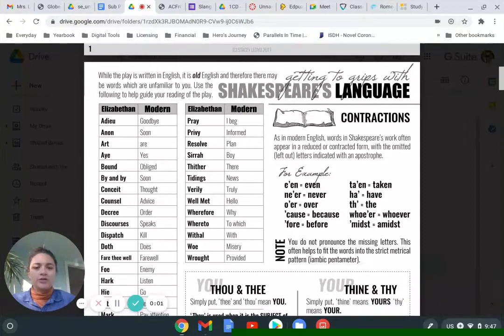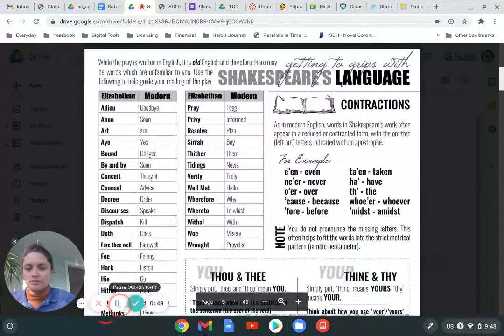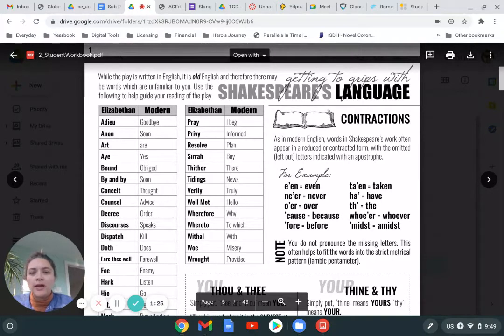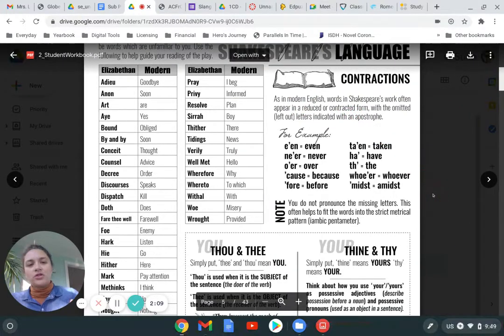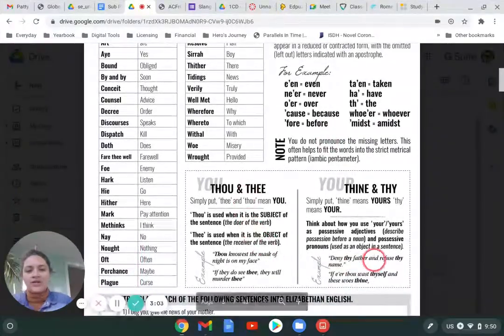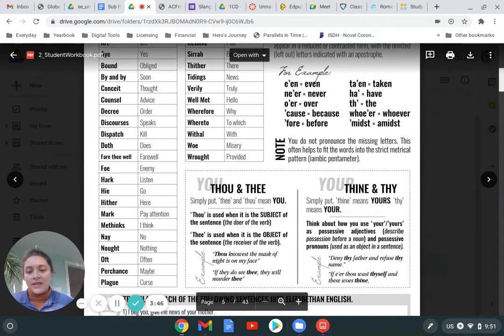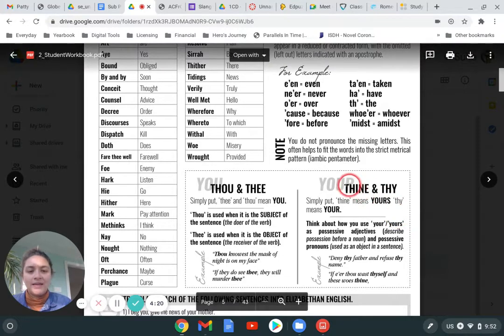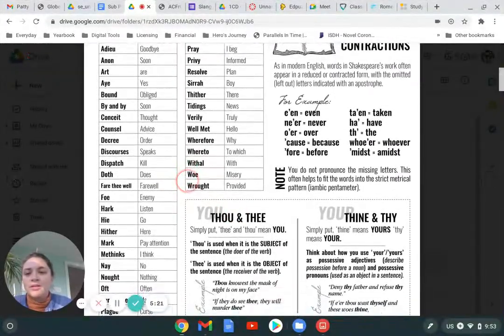Shakespeare's Language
How to understand Shakespeare's language.